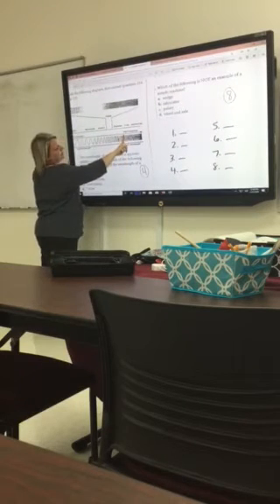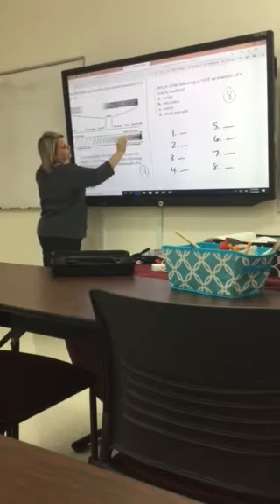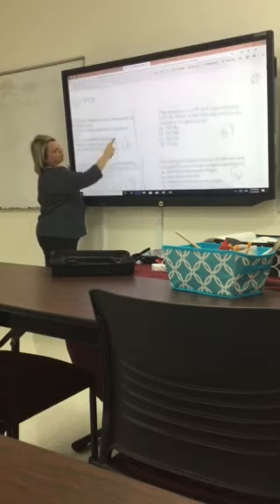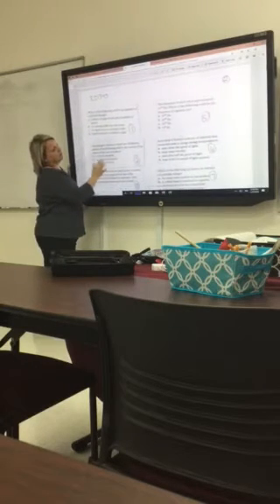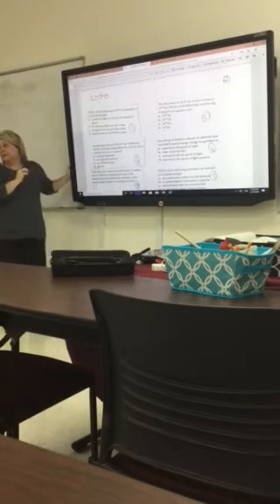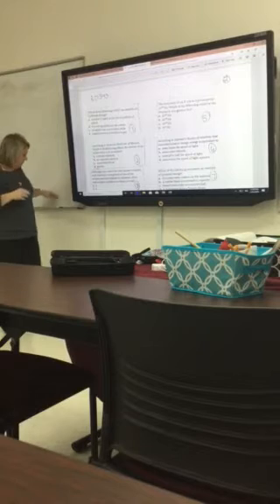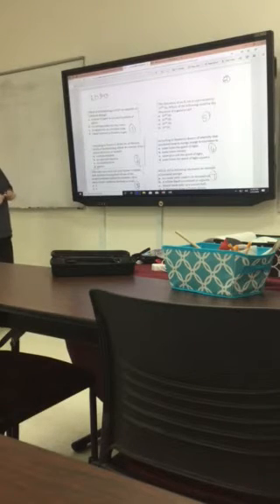5e part 6